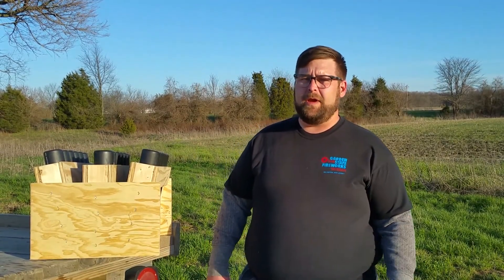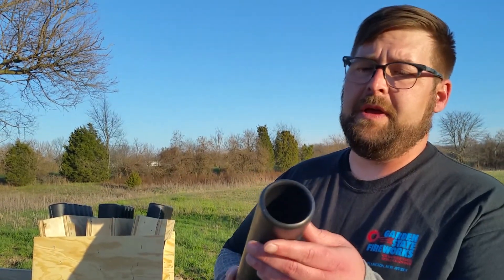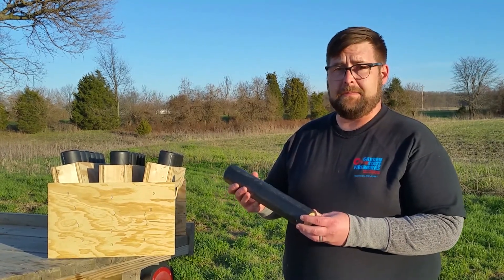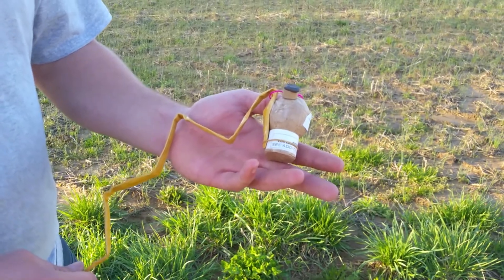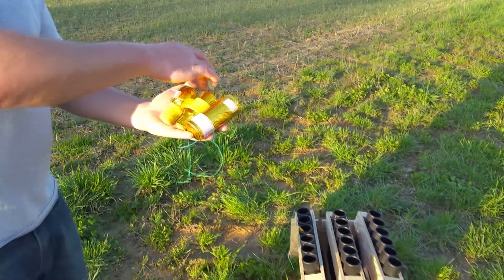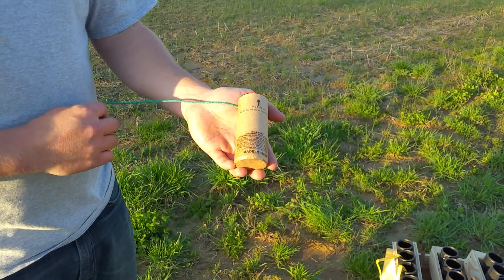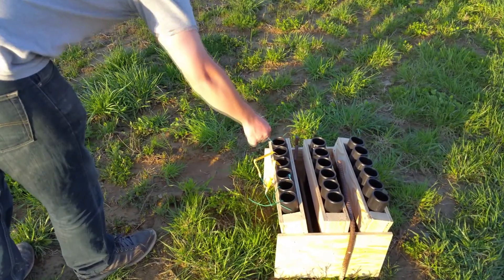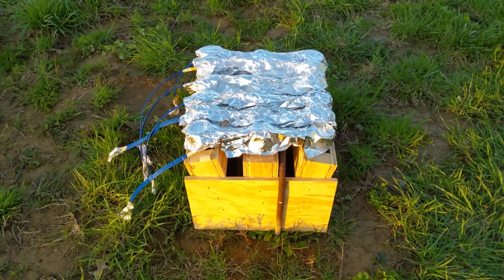Lynch Imports Answering Joewad's question in the most complicated way possible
Joewad asked whether BK1.75-AST-A would fit in a DR-11 tube, so we made a response video! Thanks to Eric at pyroboom.com for setting us up with the great rack and ultra DR11 tubes.